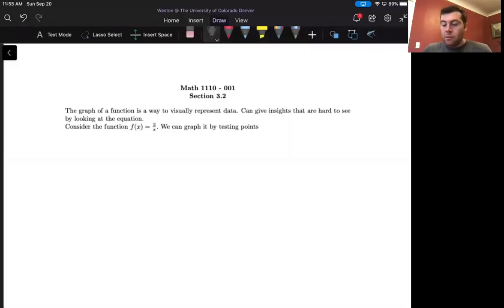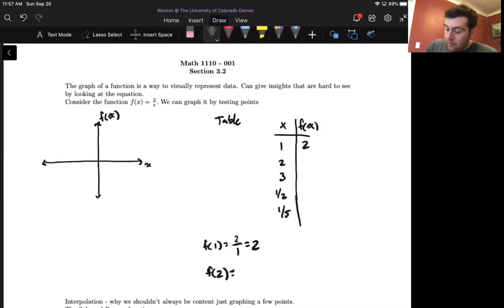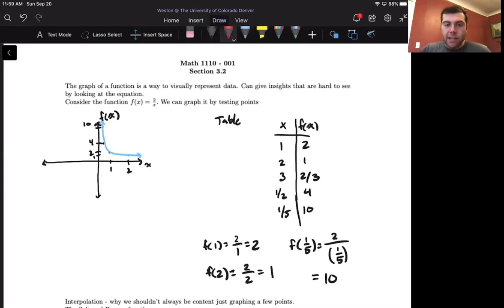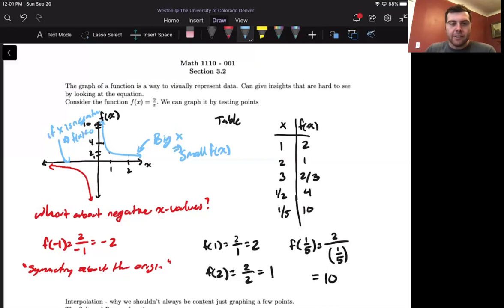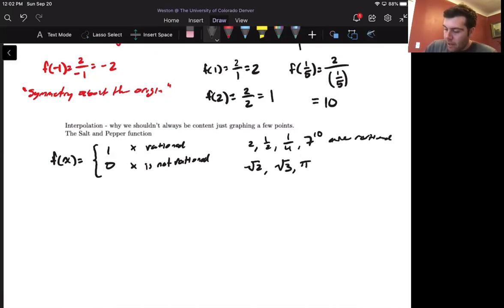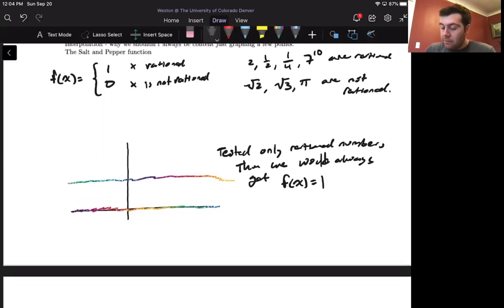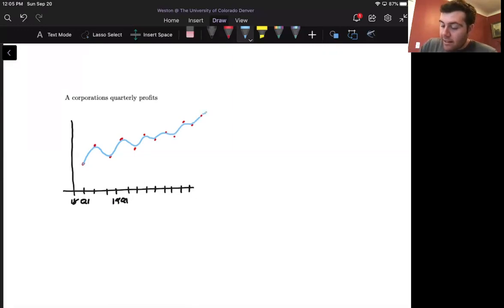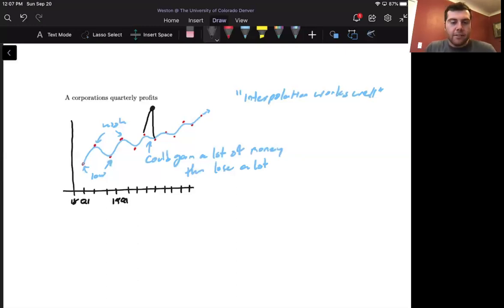Lecture 3.2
Graph away!